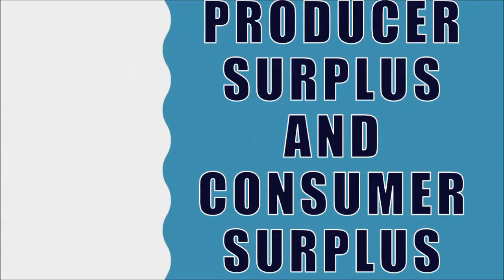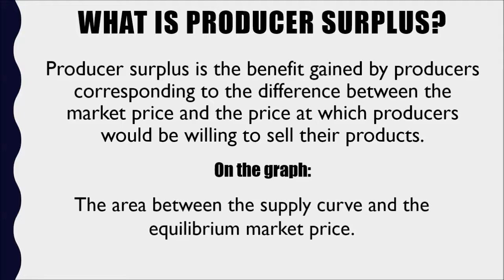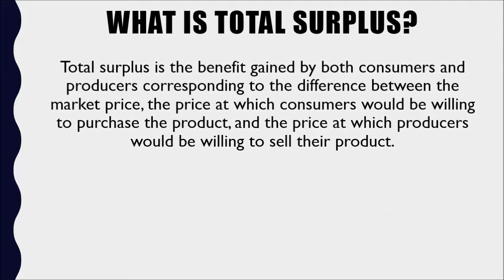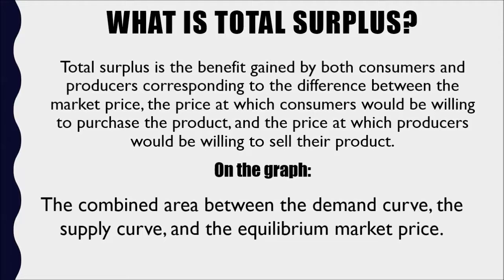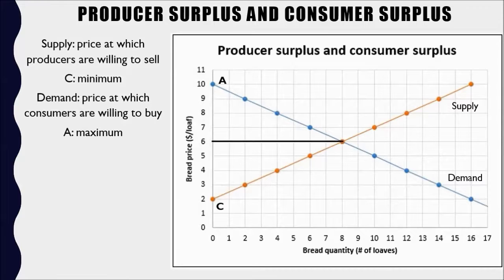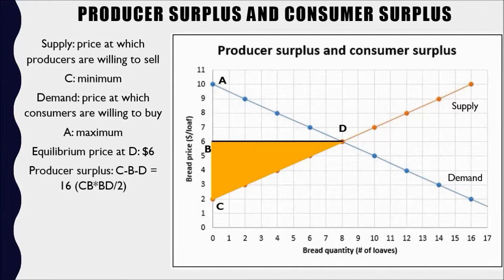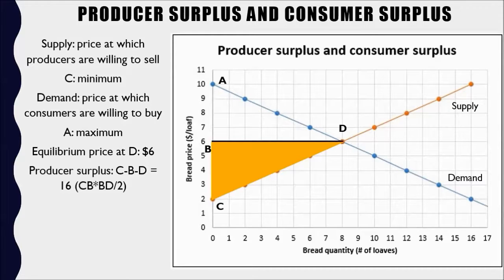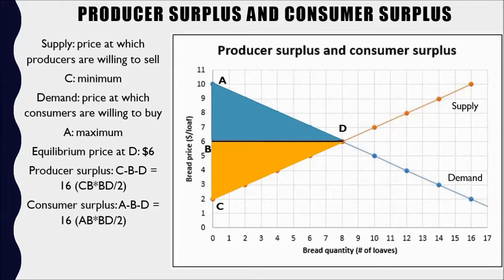What are PRODUCER SURPLUS and CONSUMER SURPLUS?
In this video, you will learn what the producer surplus and consumer surplus are and how to determine the producer surplus, consumer surplus, and total surplus.